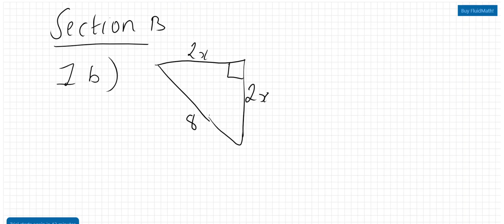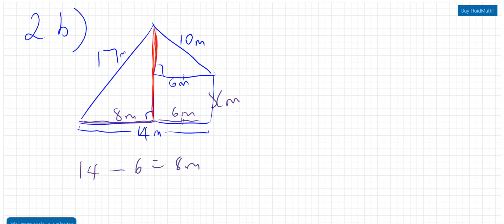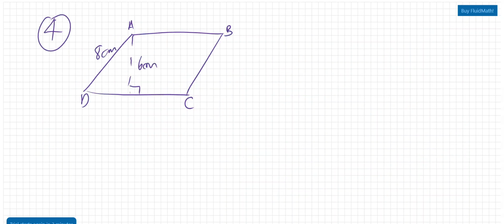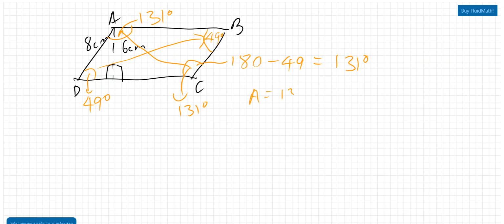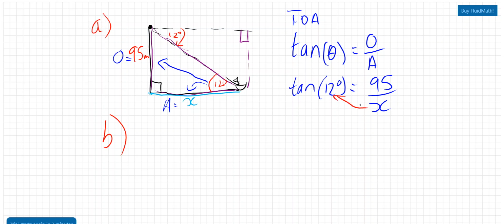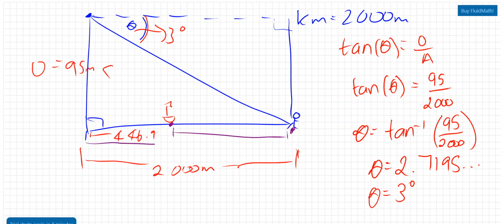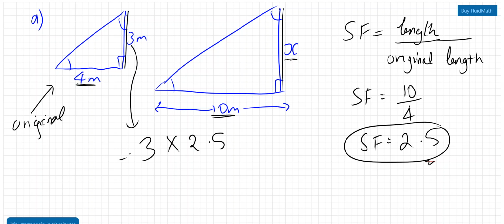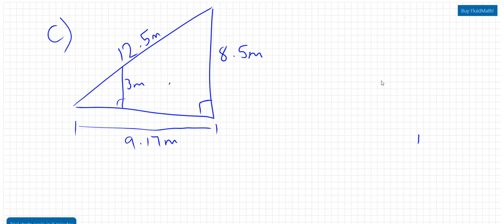Right Angle Tringle Test Questions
Pythagoras
Trigonometry
Similar Triangles